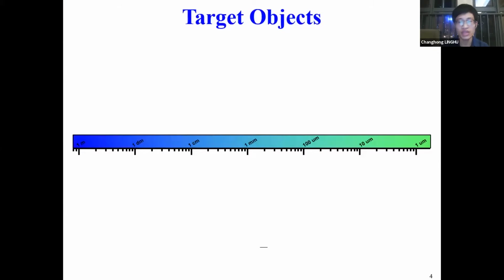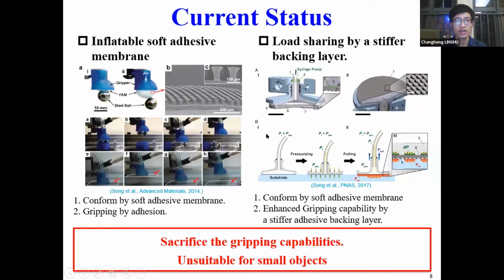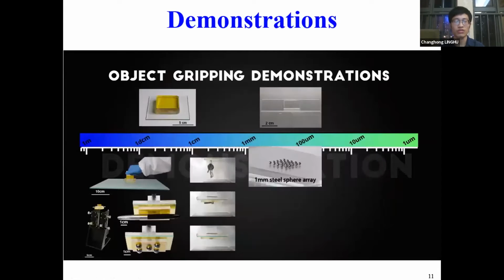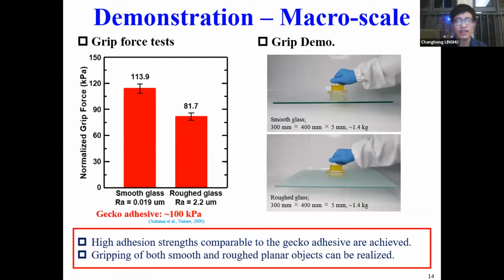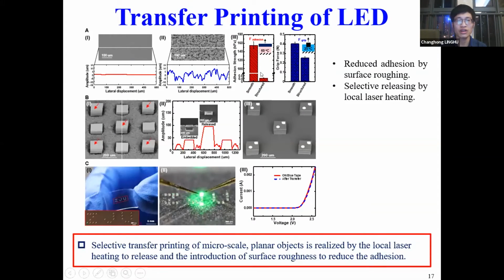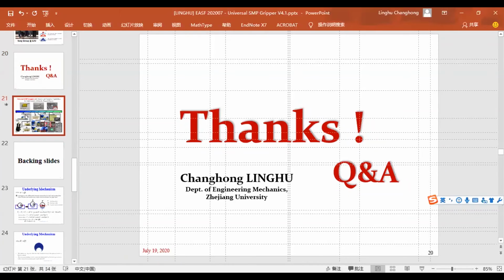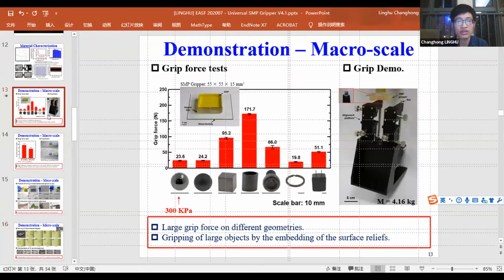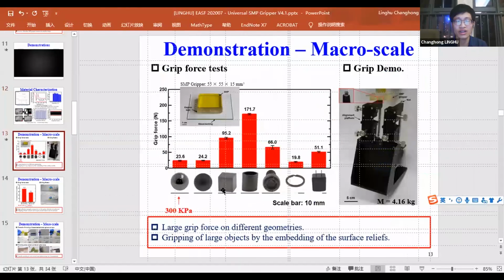EASF Webinar S01E02 (2020/07/19): Mr. Changhong Linghu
Mr. Changhong LINGHU is currently a PhD candidate at Nanyang Technological University.
Mr. LINGHU completed his M.E. study (Solid Mechanics) in 2020 and graduated with B.E. (Engineering Mechanics) in 2017 from the Department of Engineering Mechanics at Zhejiang University.
His research interests are in Mechanics of Materials, Fracture Mechanics, Finite Element Analysis, Flexible Electronics, Smart Materials and Soft Robotics, Massive Assembly Techniques (say, of Micro-LED displays or flexible electronics), Biomaterials and 3D Printing Technology.
In these fields, he owns 16 patents and has co-authored 15 papers in Journals like Science Advances, npj Flexible Electronics, Acs Applied Materials and Interfaces, Soft Matter and Extreme Mechanics Letters, etc.

About this talk:
Universal SMP Gripper with Massive and Selective Capabilities for Multiscaled Arbitrarily Shaped Objects
Grippers are widely used for the gripping, manipulation, and assembly of objects with a wide range of scales, shapes, and quantities in research, industry, and our daily lives. A simple yet universal solution is very challenging. Here, we manage to address this challenge utilizing a simple shape memory polymer (SMP) block. The embedding of objects into the SMP enables the gripping while the shape recovery upon stimulation facilitates the releasing. Systematic studies show that friction, suction, and interlocking effects dominate the grip force individually or collectively. This universal SMP gripper design provides a versatile solution to grip and manipulate multi-scaled (from centimeter scale down to 10-um scale) 3D objects with arbitrary shapes, in individual, deterministic, or massive, selective ways. These extraordinary capabilities are demonstrated by the gripping and manipulation of macro-scaled objects, meso-scaled steel sphere arrays and microparticles, and the selective and patterned transfer printing of micro light-emitting diodes.